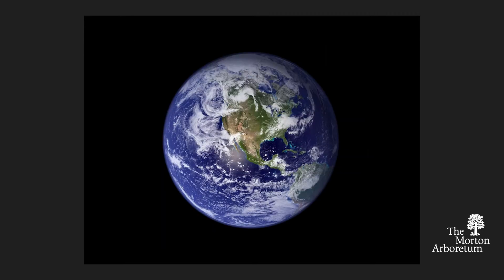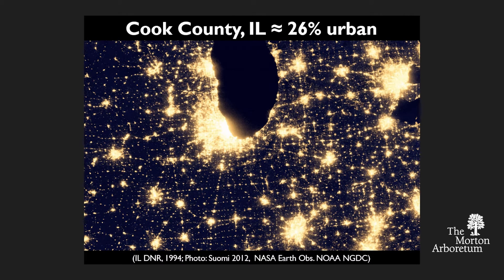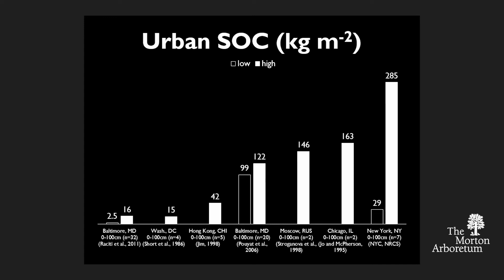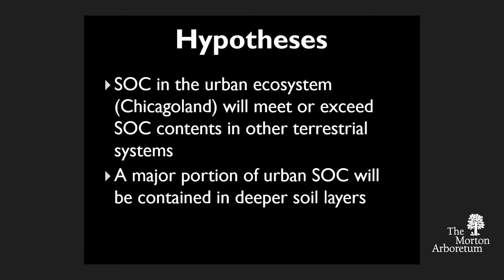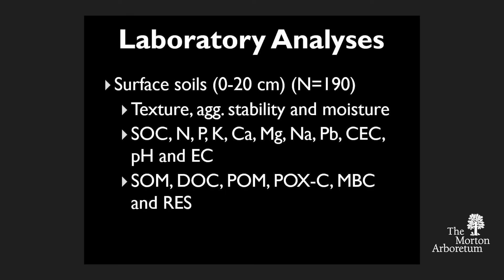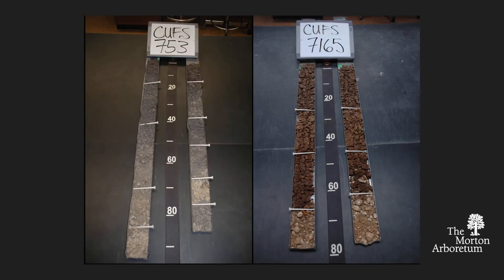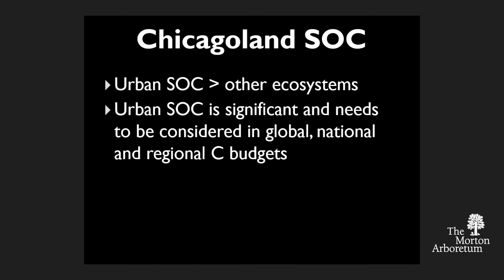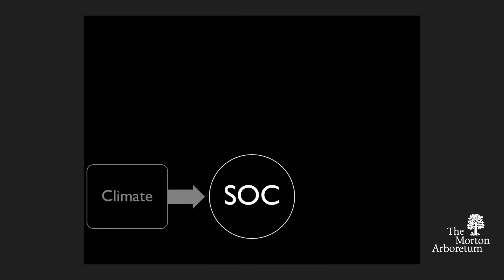Soil Carbon Storage in the Chicago Ecosystem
Bryant Scharenbroch, soil scientist, The Morton Arboretum
2014 Urban Tree Conference
Managing Urban Forests in a Changing Climate
November 18-19, 2014 - The Morton Arboretum